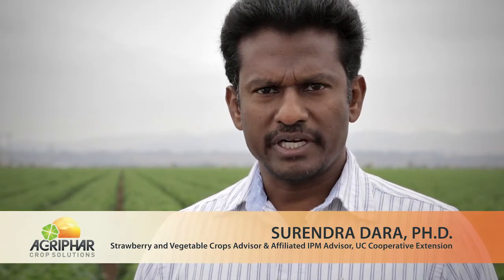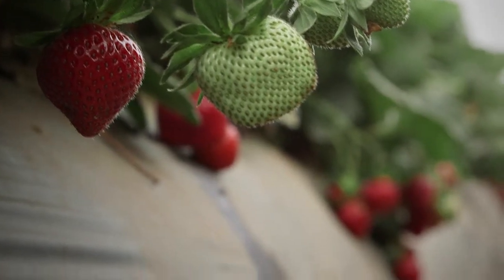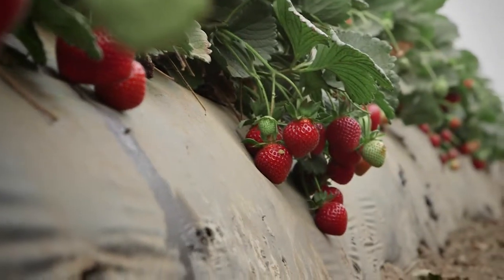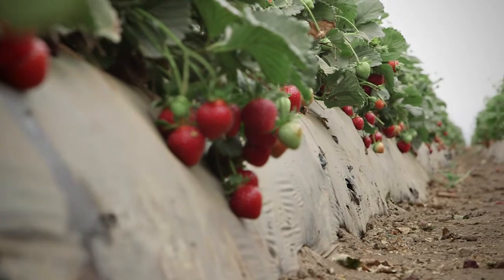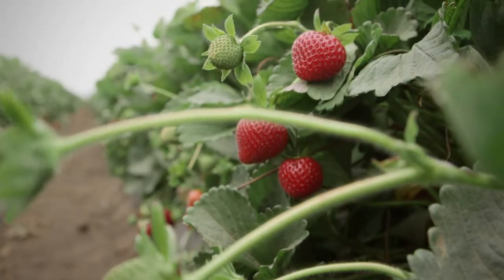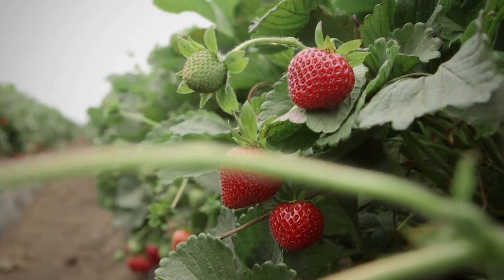Lygus bug biology and damage in strawberries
This video describes the biology of the western tarnished bug or lygus bug and the damage it causes in strawberries